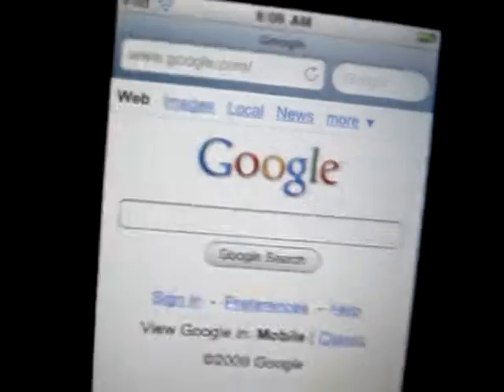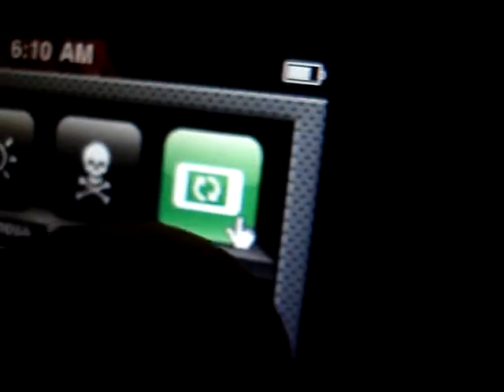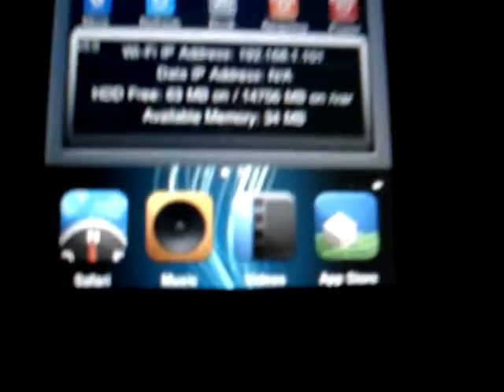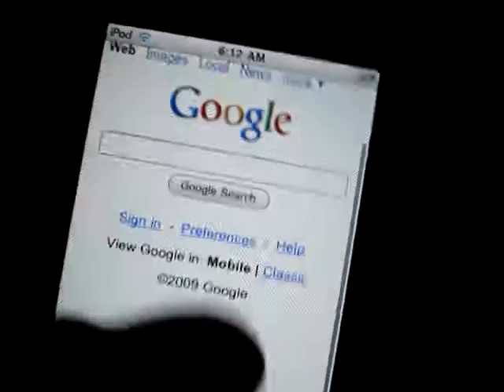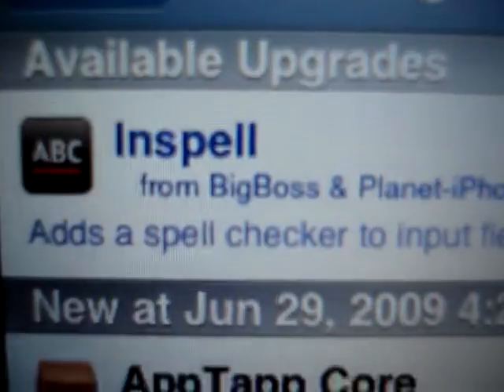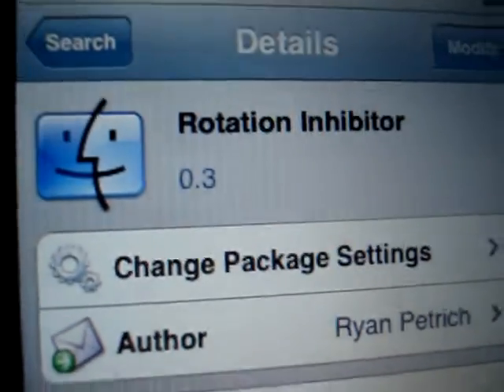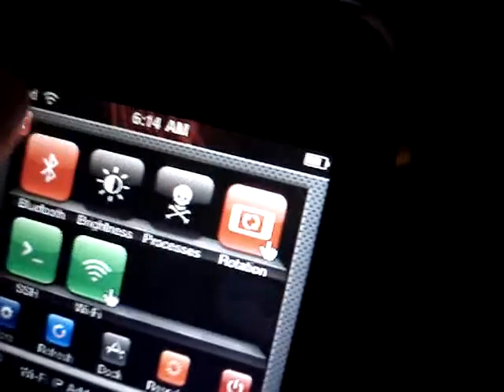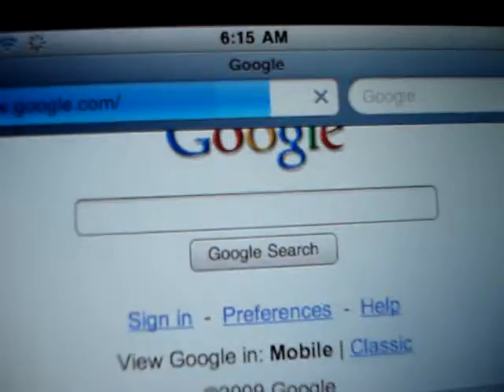How To Install And Use Rotation Inhibitor for iPod Touch & iPhone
this a quick little tutorial on how to install and use rotation inhibitor for the ipod touch and iphone for 3.0 firmware.

Rotation inhibitor is sbs setting which allows you to toggle your devices view which means LANDSCAPE OR PORTRAIT WITHOUT THE DEVICE MOVING DONT MATTER IF YOU CHANGE THE DEVICES DIRECTION